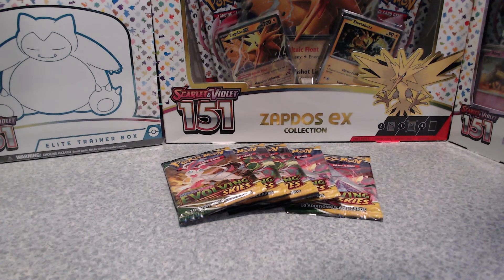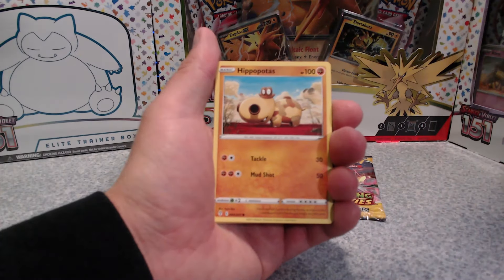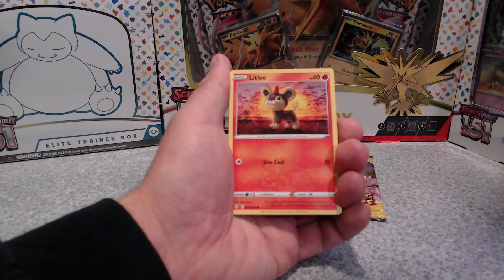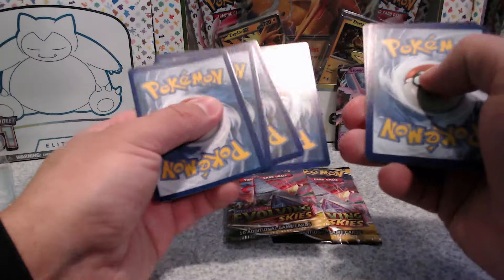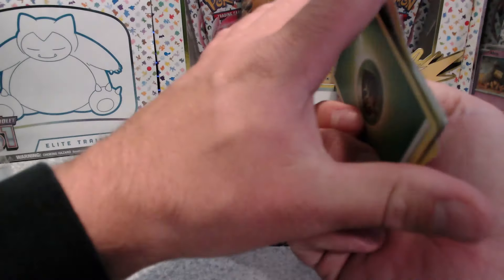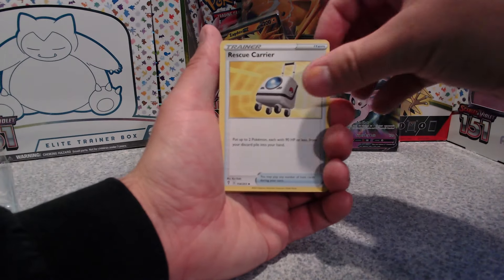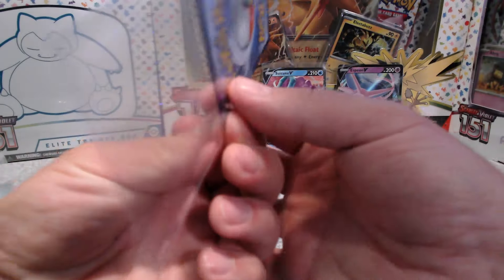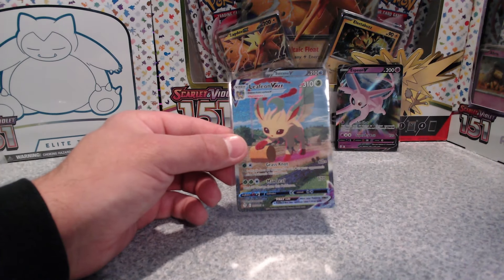Craziest Openig of Evolving Skies Pokemon Cards I've Ever opened Did i just pull it??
🫨😦 Openig Packs of Evolving Skies Pokemon Cards skocked what i got out it

Give away coming soon

Leave Comment what should I open Next

» Others To Come